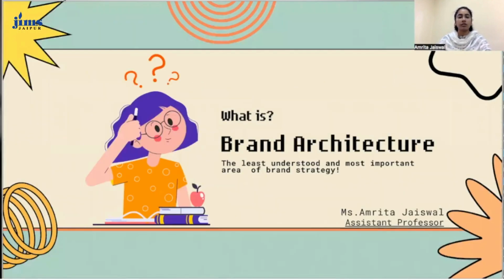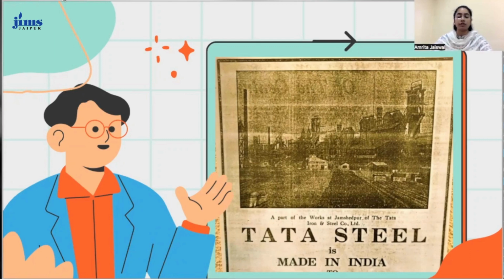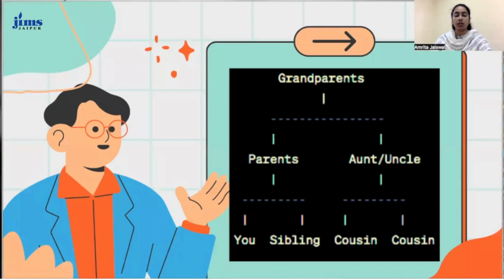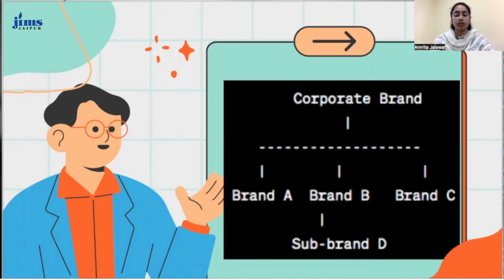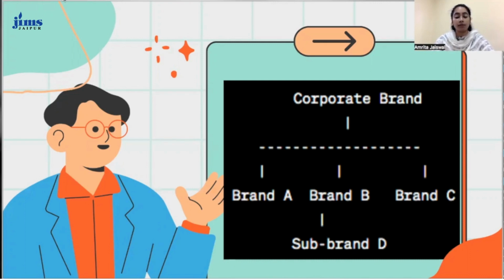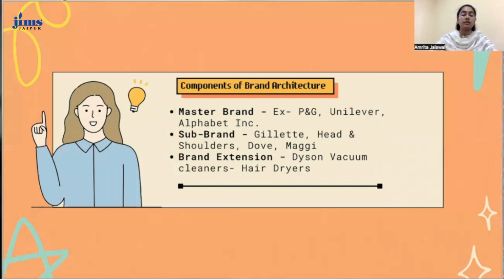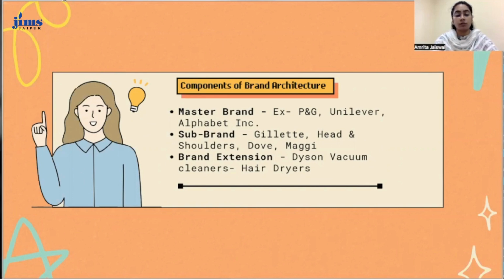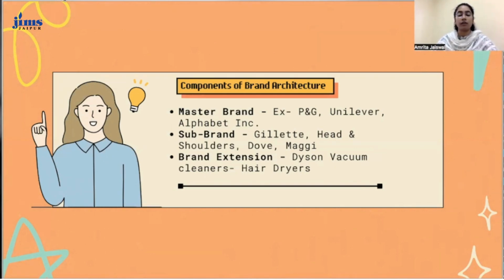Brand Architecture (Part - 1)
Discover the secrets of effective Brand Architecture in our in-depth video! Join us as we explore the intricate world of branding strategies and uncover the key principles behind successful brand structures.

When it comes to brands that have multiple sub-brands for products and services, you need to have a method of organizing them to avoid confusion. This is where brand architecture comes in to play. From corporate branding to sub-brands and endorsed brands, we'll demystify the concept of Brand Architecture.